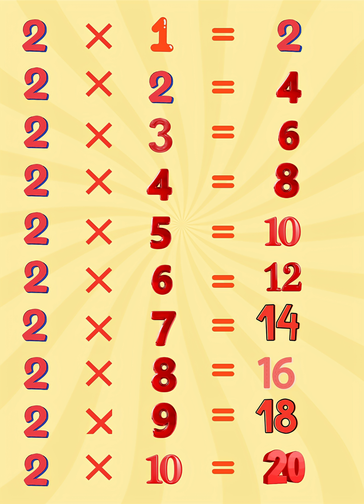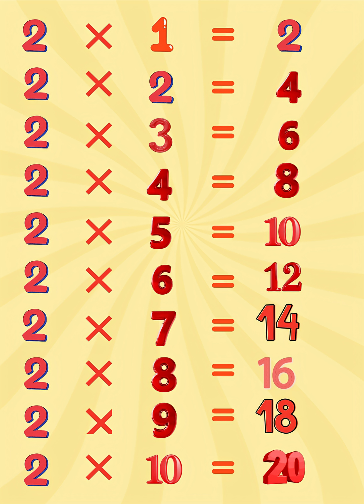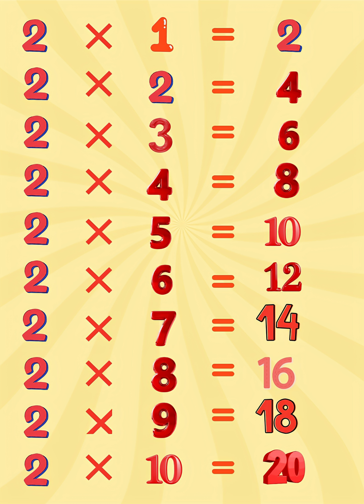Table of 2 for Kids |Learn 2Times table with Fun Rhymes and Animation#TableOf2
Learn the Table of 2 in a fun and easy way! 🧠🎶
This educational video is perfect for kids to memorize the 2 times table through engaging visuals, rhymes, and animations. Boost your child’s math skills with this simple and effective multiplication video.

✨ What’s Inside:

Clear and slow recitation of the Table of 2

Rhyming and repeat-friendly format

Colorful visuals to keep children engaged

Great for preschool and early learners

👶 Ideal for: Nursery, Kindergarten, Class 1, Class 2